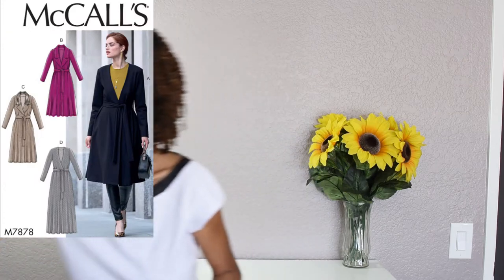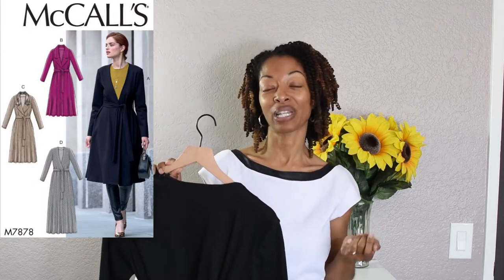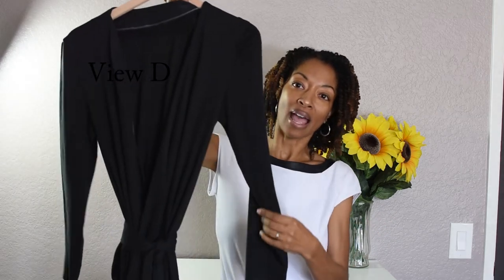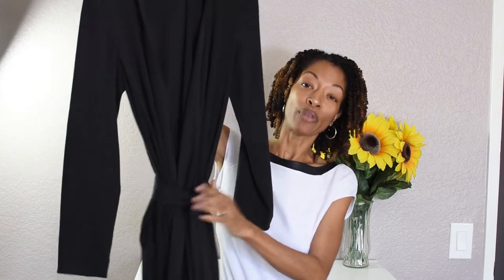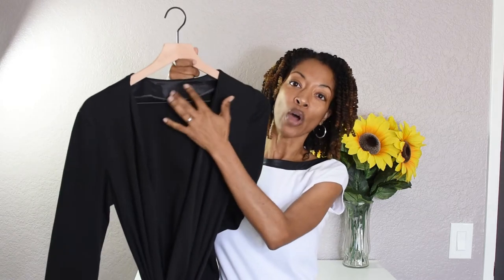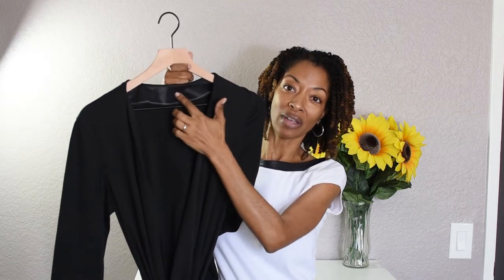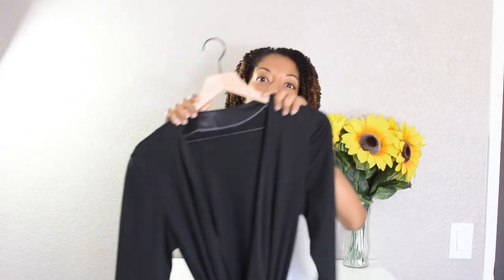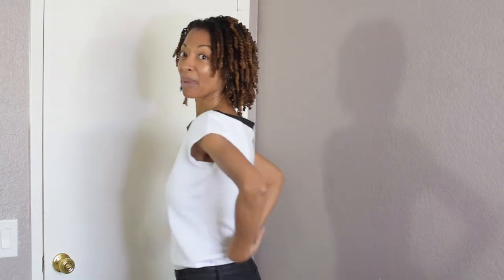Sewing Makes - OOTD - McCall's 7878 - New Look 6874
In this video I share two of my recent sewing makes.